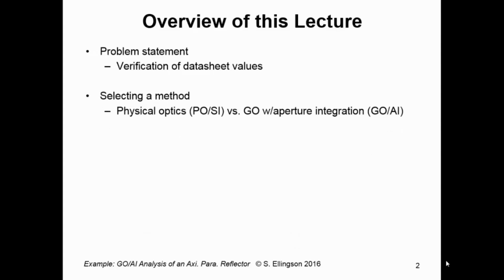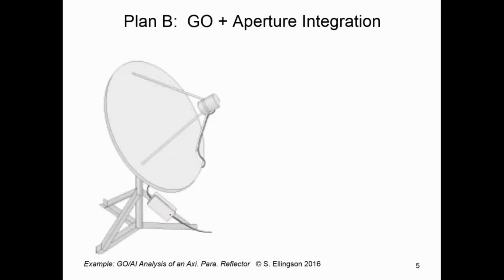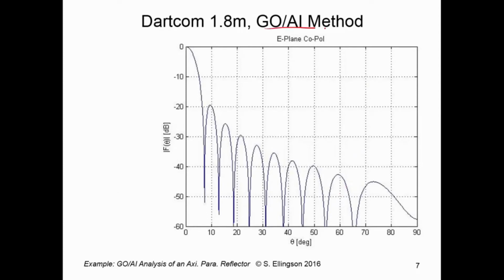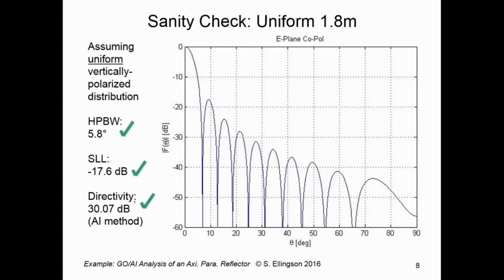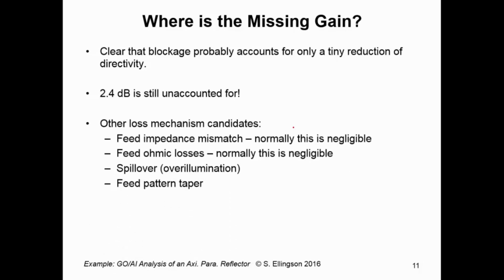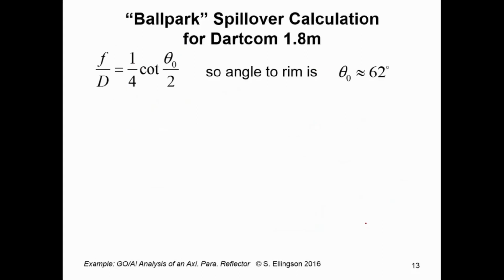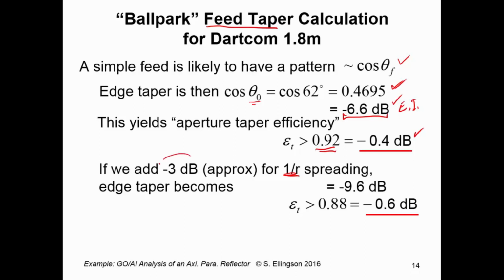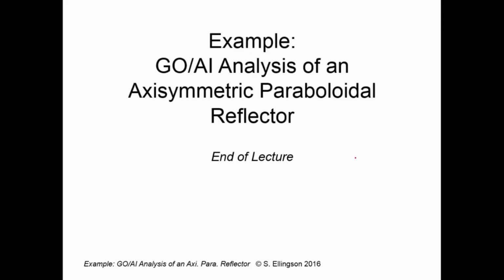#113: GO/AI Analysis of an Axisymmetric Paraboloidal Reflector